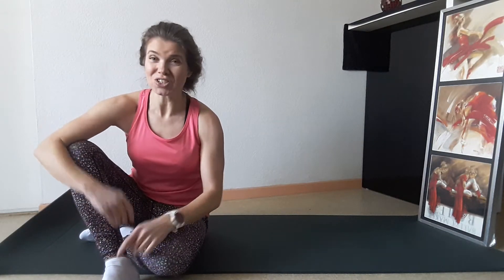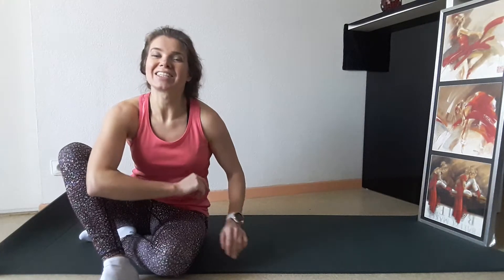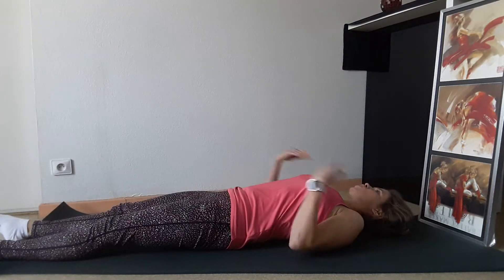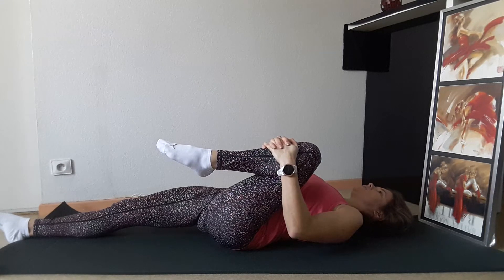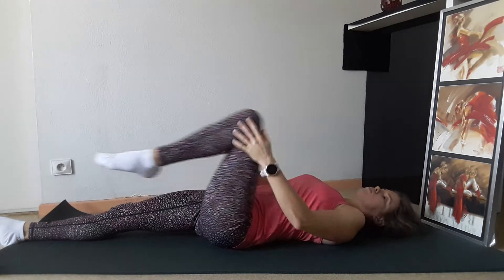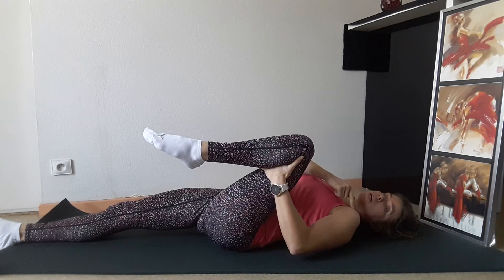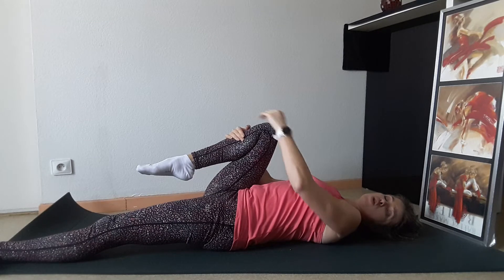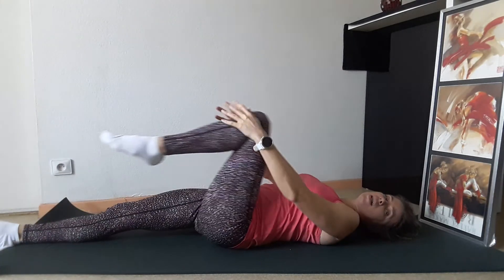Hip mobility - Knee to shoulder | Healthy Body & Spine #16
Hip mobility and particularly sacroiliac joints mobility has a huge impact on the condition of the Lumbar spine. Try that exercise especially in the morning.